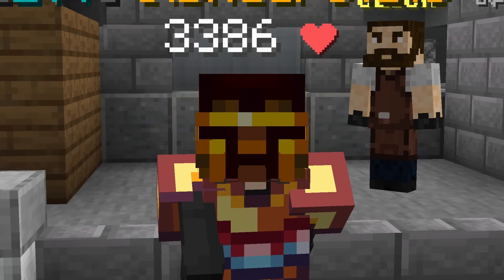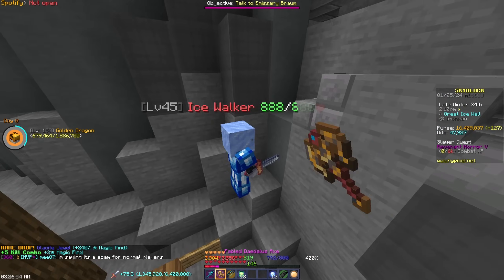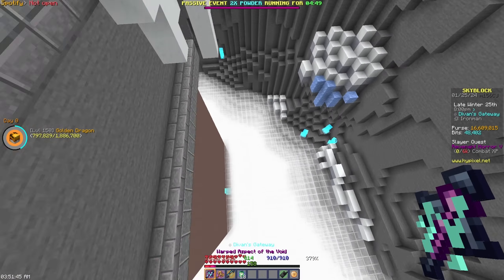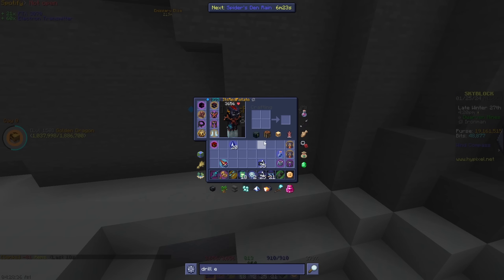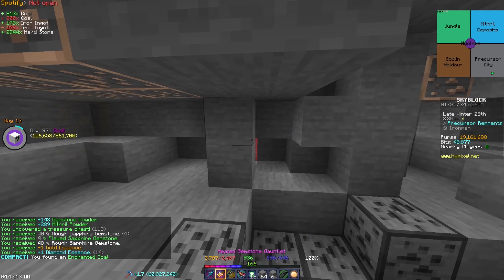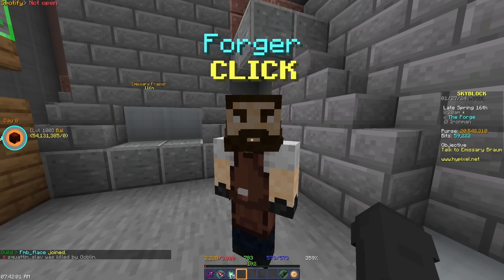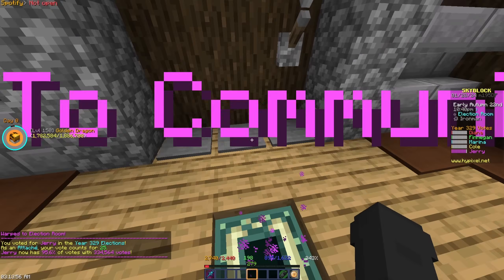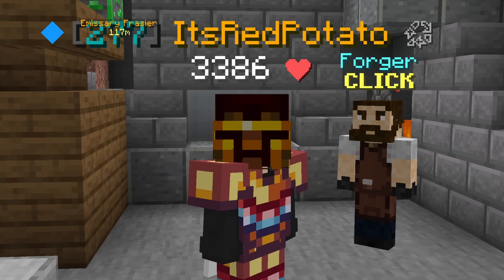[IRONMAN] I GOT THE BEST DRILL ENGINE! (Hypixel Skyblock) Ep.163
Welcome back to the Ironman Profile grind here on the Hypixel Skyblock Server. Today we grind for the best Drill Engine in the game that will help us get even more coins during Mining Fiestas. Hope you enjoy:)!